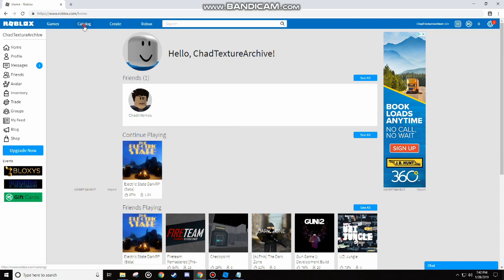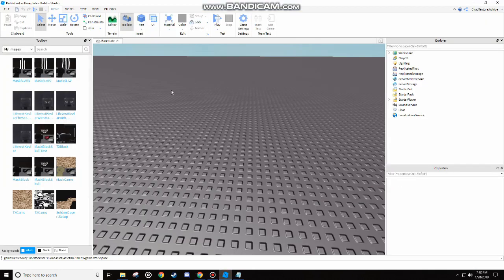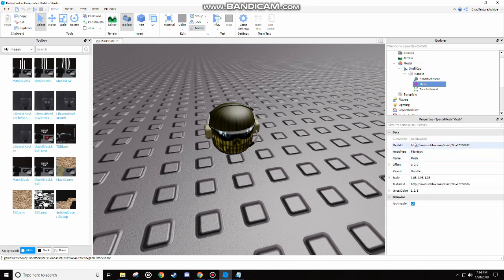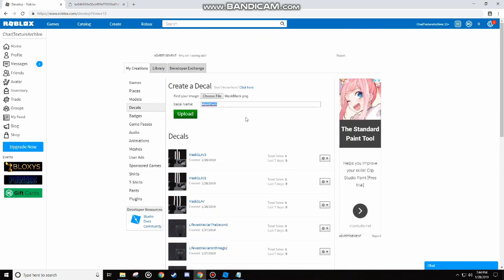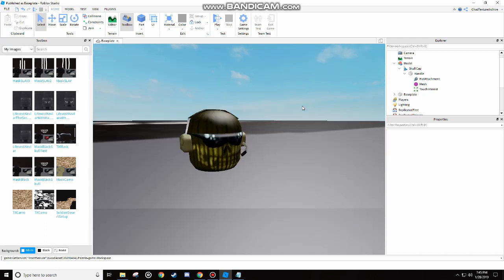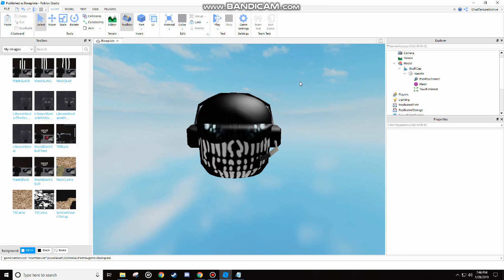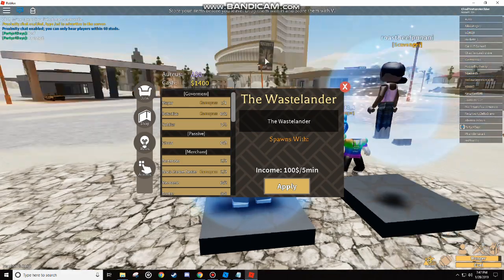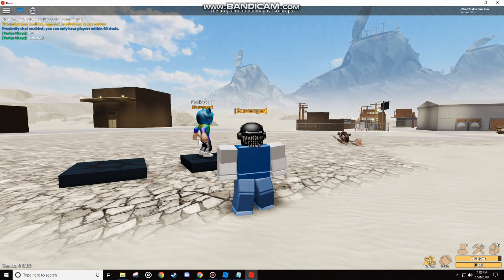Electric State DRP: How to make and use Retextured Hats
In this video you will learn how to make and use Retexutures in Electric State Dark RP. Codes are below...

Command Line:
game:GetService("InsertService"):LoadAsset(AssetID).Parent=game.Workspace

Code for the Hat featured in the video:
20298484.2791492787